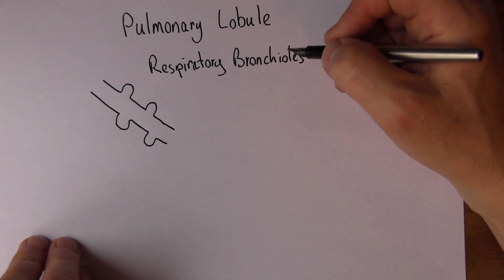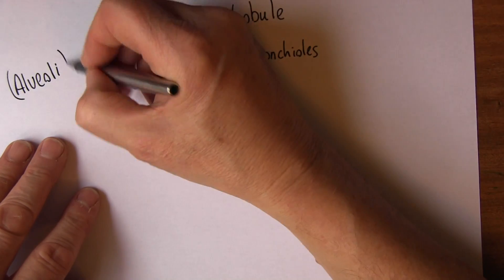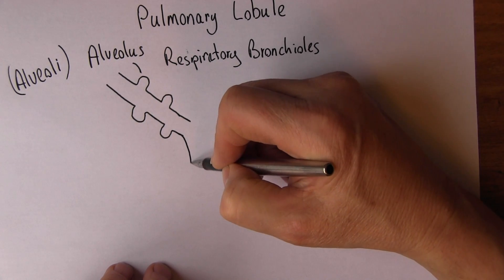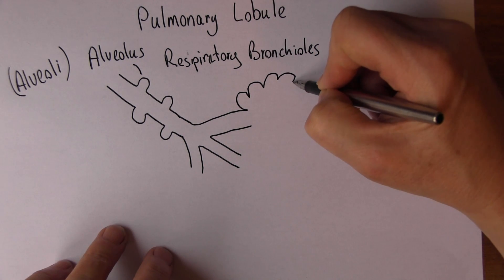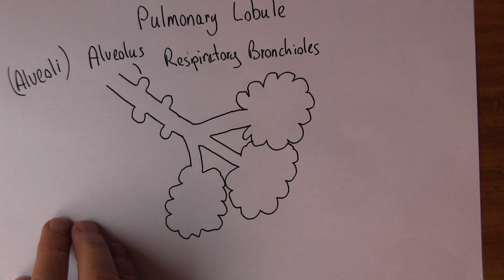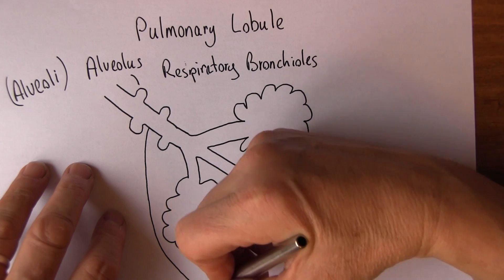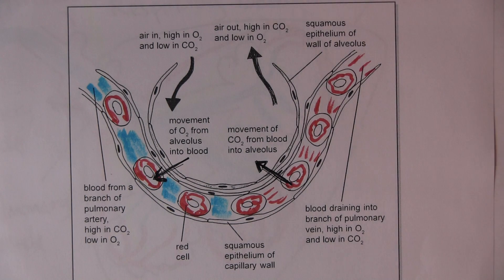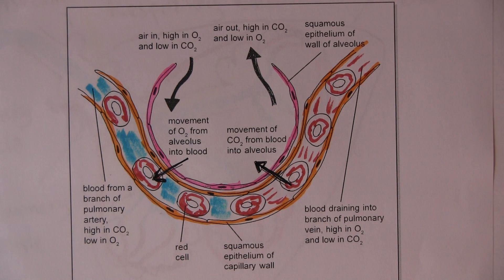Cardiovascular System 6, Pulmonary microcirculation and gaseous exchange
Circulation of the blood around the alveoli at a tiny and microscopic lever.